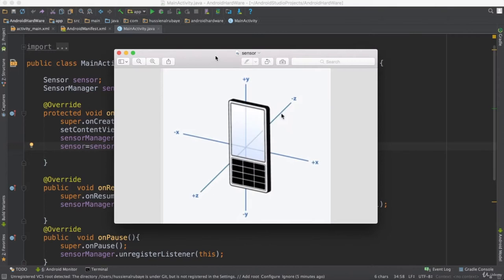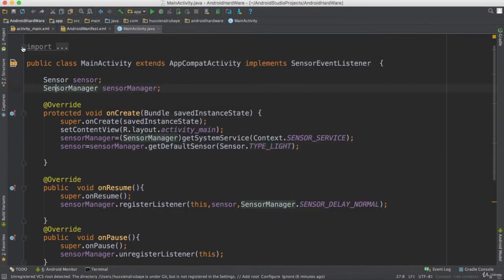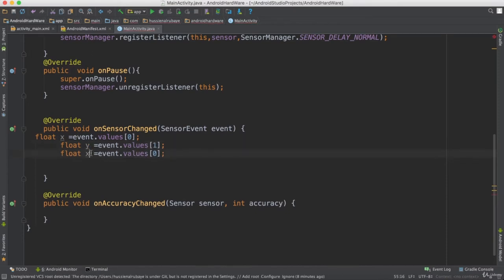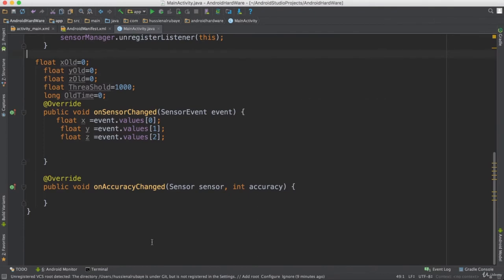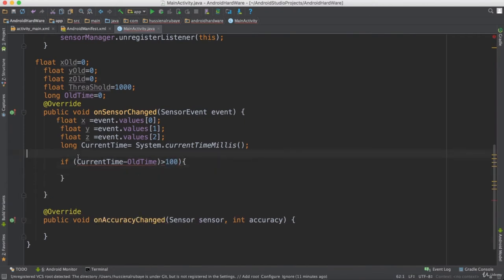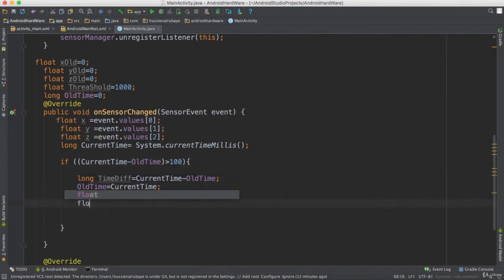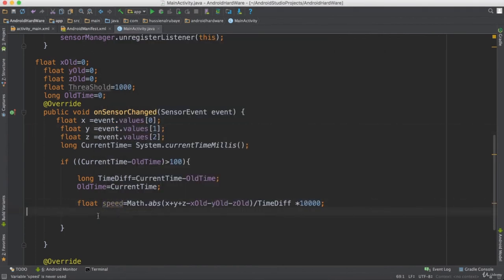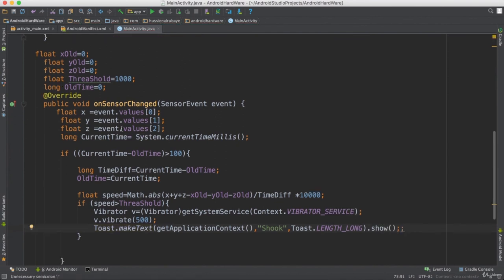What are Accelerometer Sensor | How Nimbuzz accelerometer work in Android App |144 | App Development